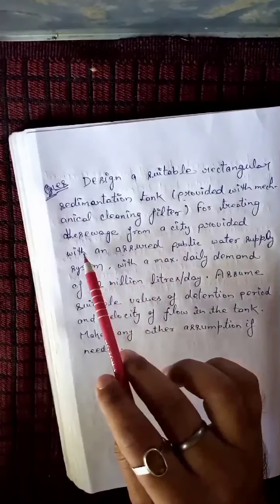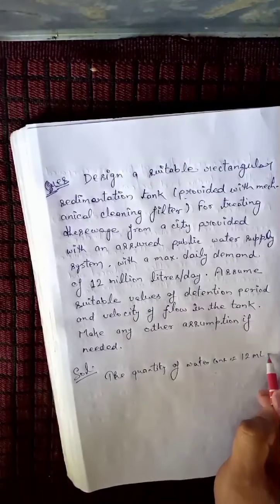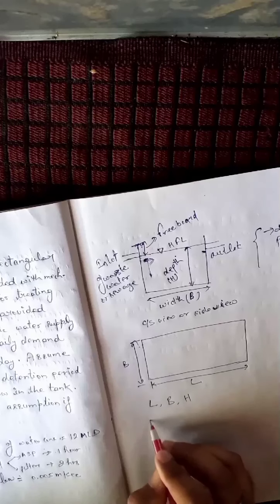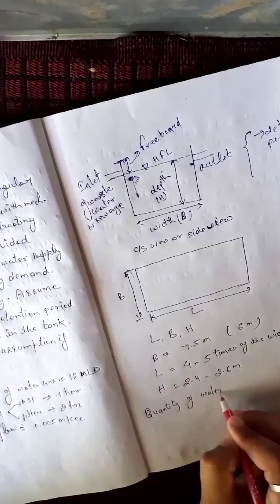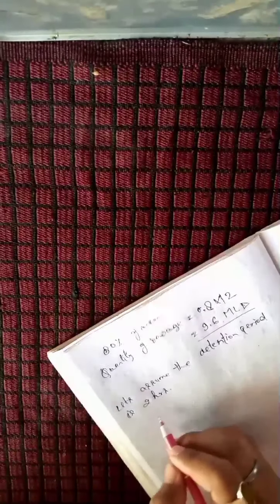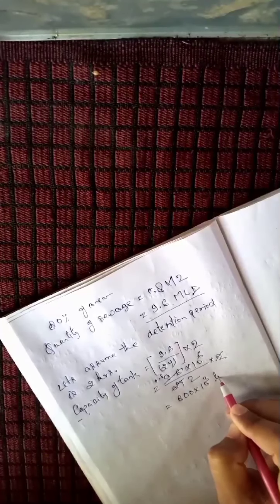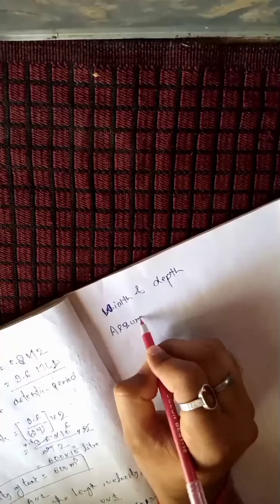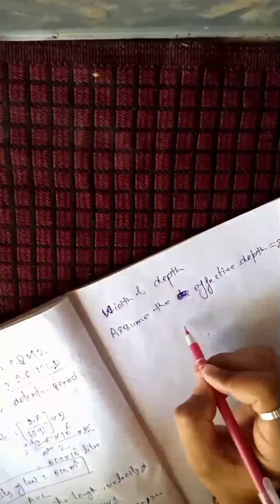Design of sedimentation tank at primary stage